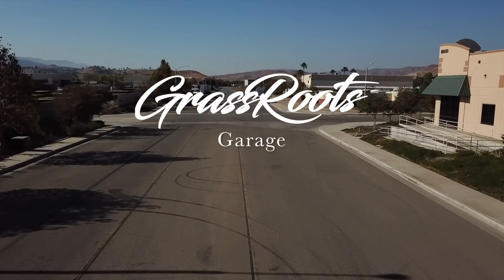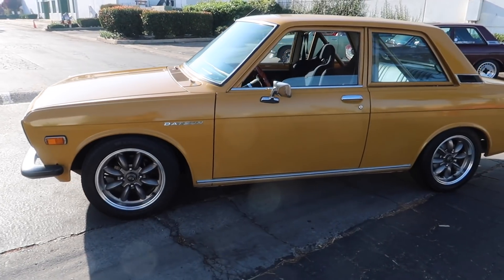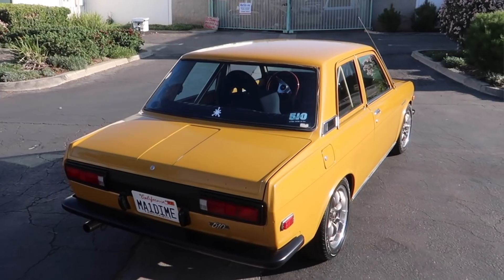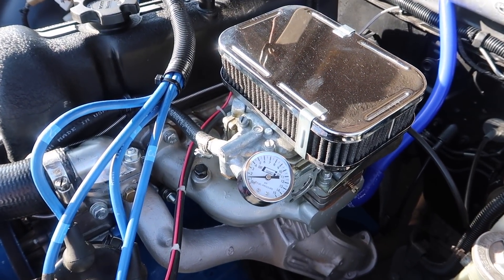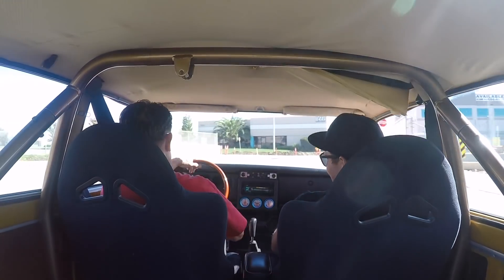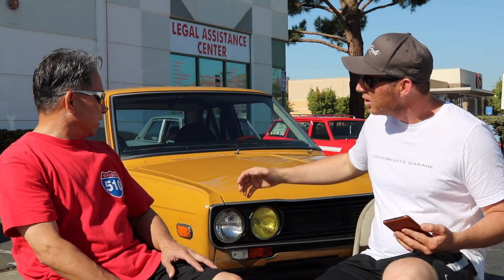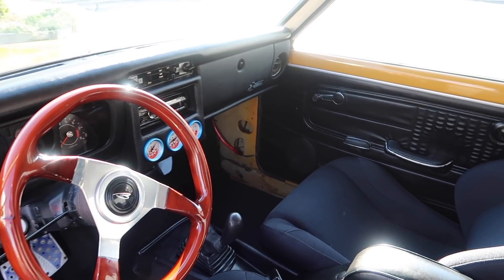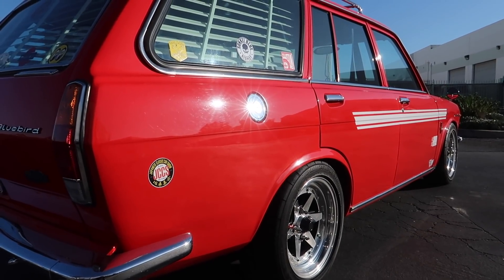Datsun 510 L16